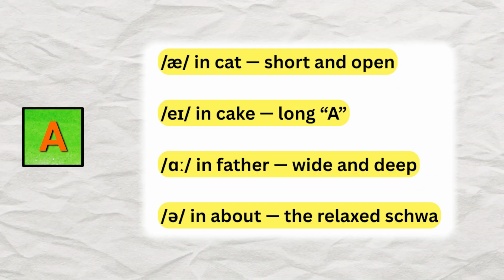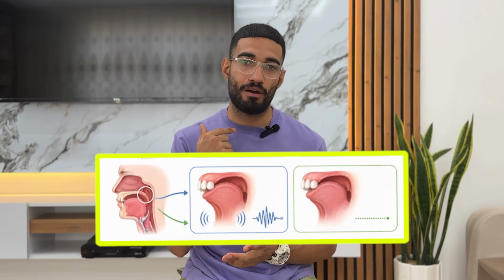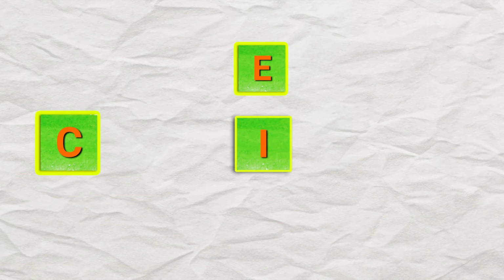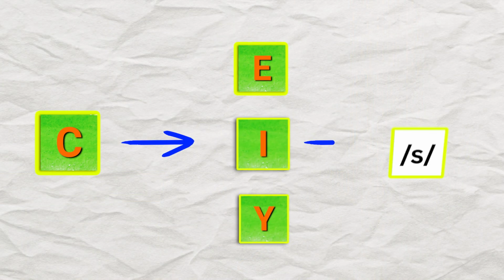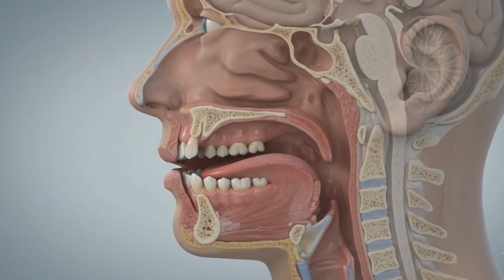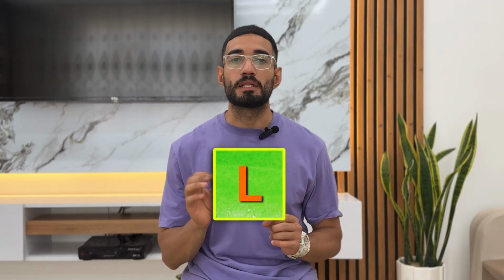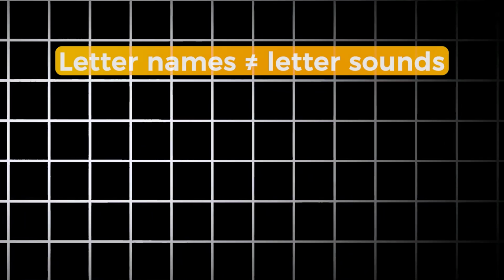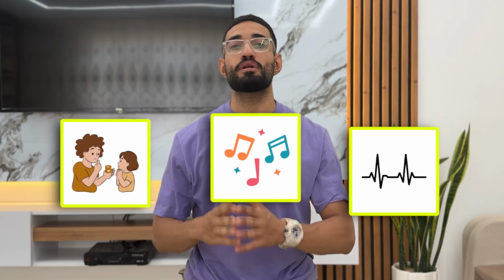English Pronunciation Made Easy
🎁GET THE FREE LESSON PDF — IT’S 100% FREE!

Want to improve your English pronunciation and build a strong foundation for speaking English with confidence?

Welcome to Fluency Fountain’s English Essentials — a free English course designed to help you understand English more clearly, speak more naturally, and build your confidence step by step. 🌊

In Episode 1, we’re starting with one of the most important foundations of English: the alphabet and pronunciation.

You may already know A, B, C, D… but do you know how English letters connect to real sounds?

In this lesson, you’ll learn:

✅ The difference between letter names and letter sounds
✅ How vowels and consonants work in English
✅ Why the same letter can represent different sounds
✅ Common pronunciation patterns for C and G
✅ How to pronounce the challenging R and L sounds
✅ The difference between light L and dark L
✅ What the schwa /ə/ is and why it is so important
✅ Practical ways to practice your pronunciation
✅ How to make your English sound clearer and more natural

⏱️ TIMESTAMPS

00:00 — Intro
01:09 — Free PDF
01:27 — Letter Names & Letter Sounds
02:05 — Vowels
03:01 — Consonants
04:06 — Alphabet Pronunciation
05:09 — Common Confusions
05:26 — The Letter C
06:16 — The Letter G
07:24 — How to Pronounce R Correctly
08:58 — How to Pronounce L Correctly
09:42 — Light L & Dark L
10:30 — The Most Important Sound in English
12:10 — Revision

🎓 WANT TO LEARN WITH ME?

If you'd like personalized English lessons and want to improve your speaking, pronunciation, and confidence, you can learn more about my classes here:

🌊 ABOUT FLUENCY FOUNTAIN

At Fluency Fountain, I believe learning English should be practical, enjoyable, and confidence-building.

My goal is simple:

Help you learn English, speak with confidence, and enjoy the journey.

Remember: you don't need to become perfect overnight.

Practice a little every day, stay patient, and keep going.

Small steps lead to big progress. 🌱

Which English sound is the most difficult for you?

I'd love to hear your answer.